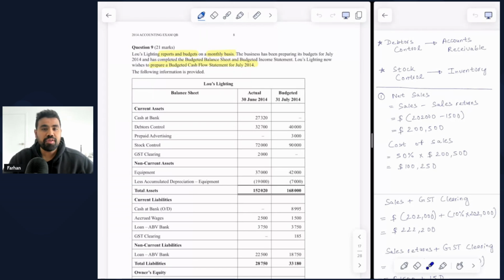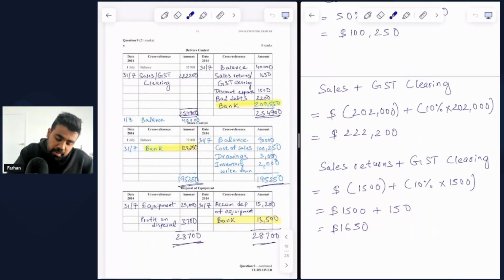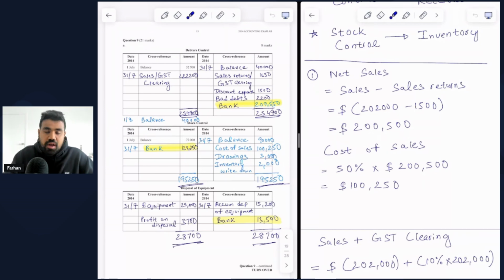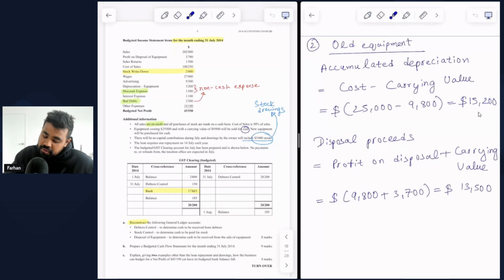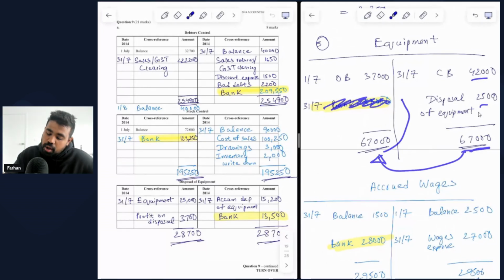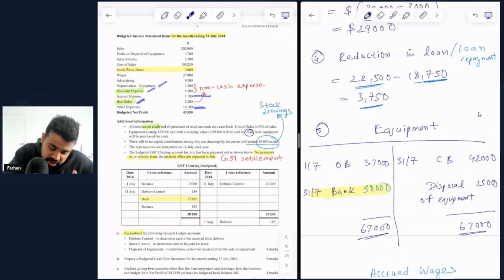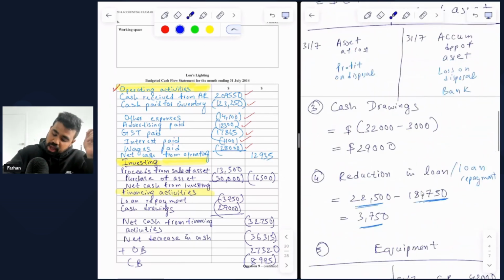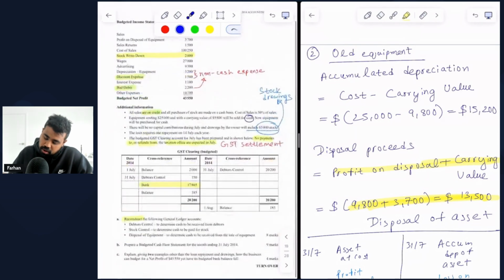VCE Accounting Unit 3 and 4| Ledger Accounts and Cash Flow Statement